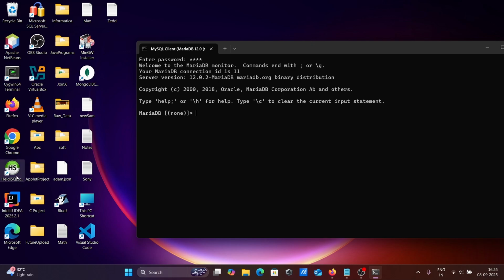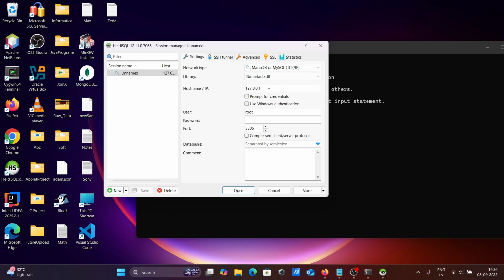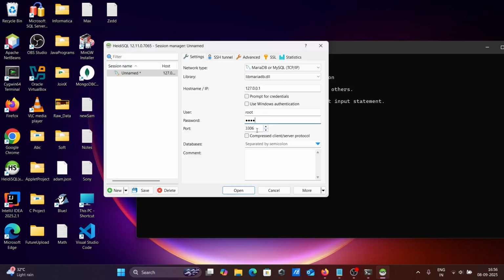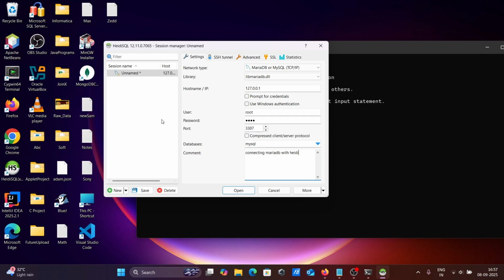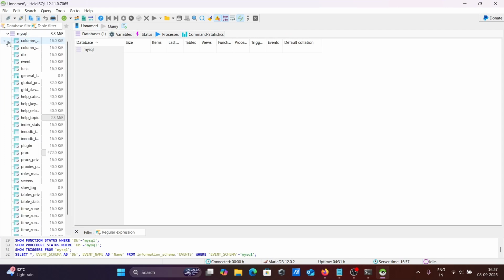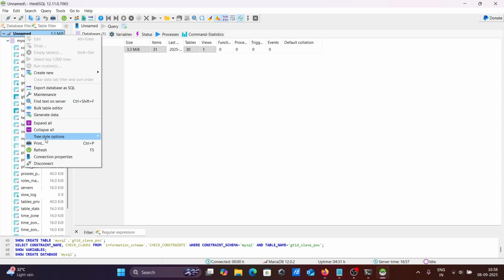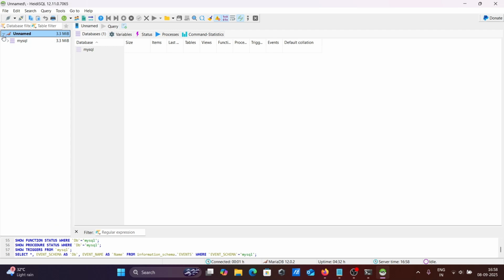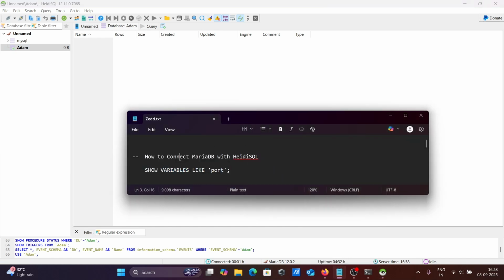Connect MariaDB with HeidiSQL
connect to mariadb with heidisql

connect mariadb data with heidisql

Connect to mariadb with heidisql ubuntu

HeidiSQL tutorial

How to use HeidiSQL MariaDB

MariaDB download

MariaDB root login without password

MariaDB Access denied for user 'root'@'localhost